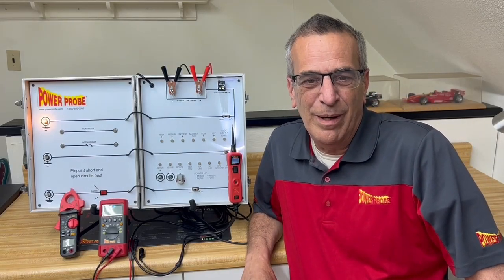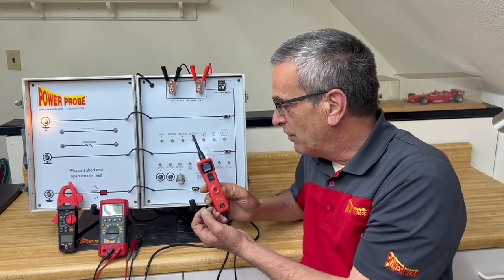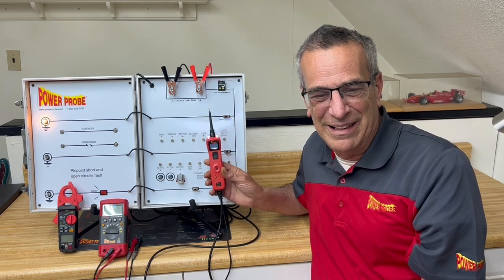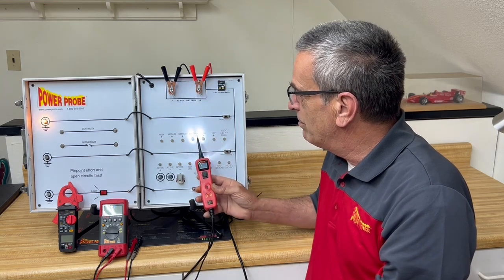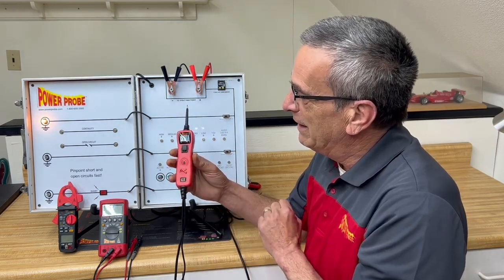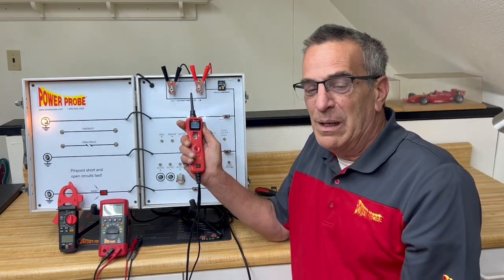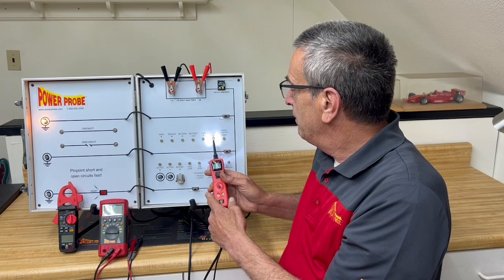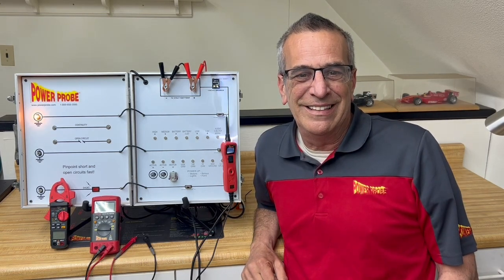Demo Board Giveaway with Power Probe!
We are giving away free demo boards to schools! We are passionate about giving up-and-coming automotive technicians the skills they need to succeed in the field. These demo boards are designed to help teach students how to fix electrical systems in cars!